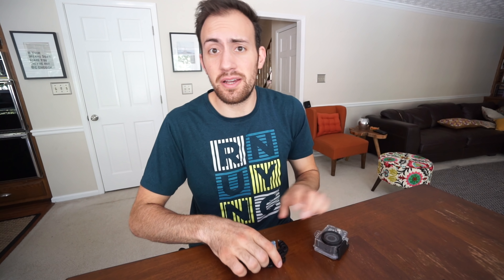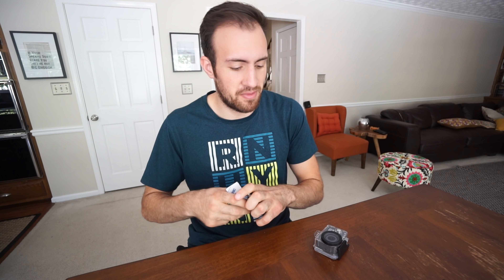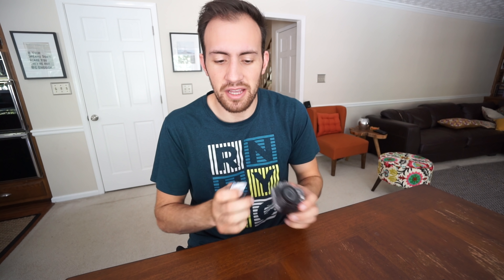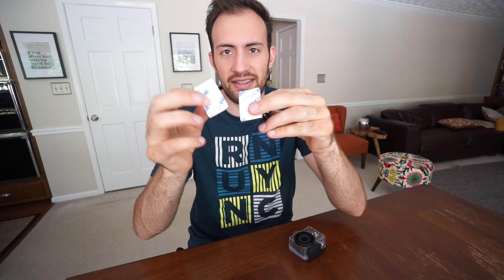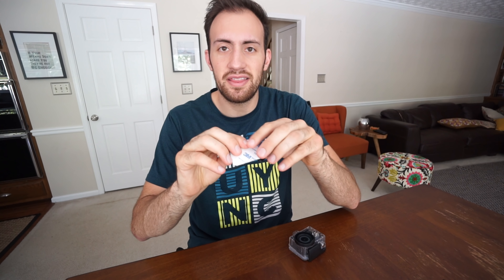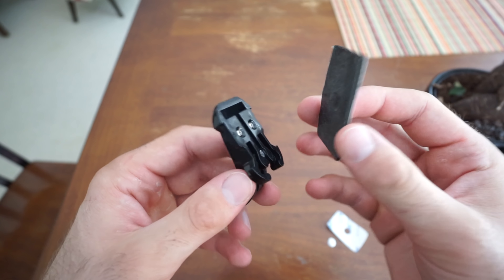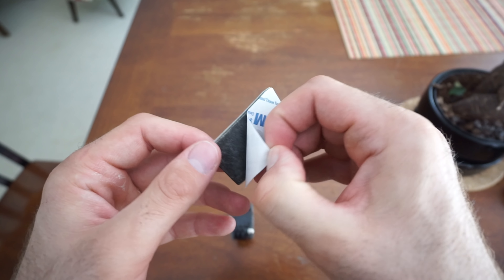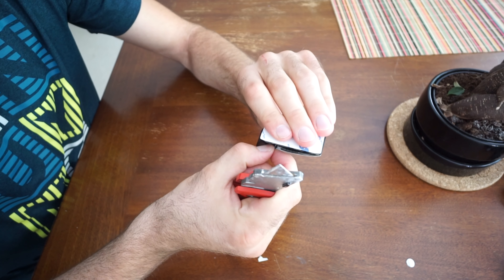POV Parkour at the Park - Akaso Action Cam Review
V50 Elite Action Camera 20%off code: RonnieVIP